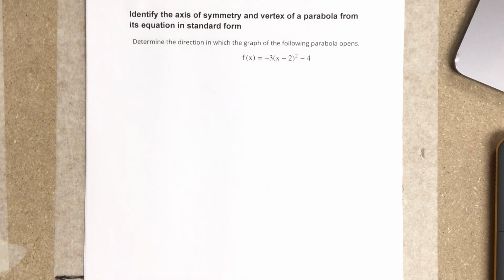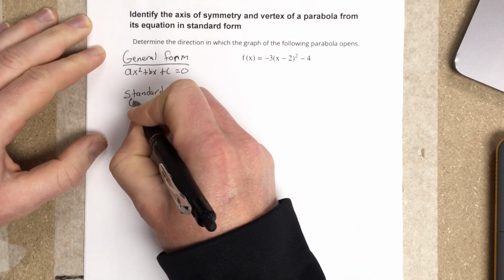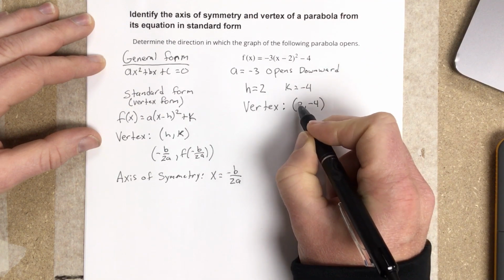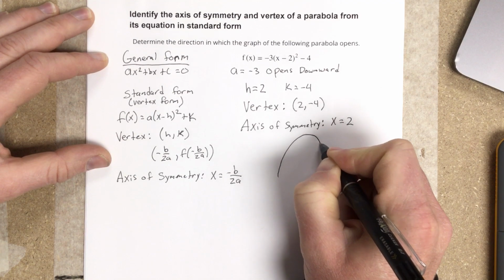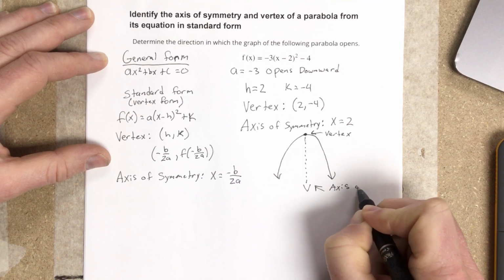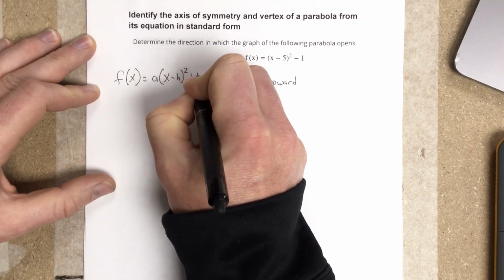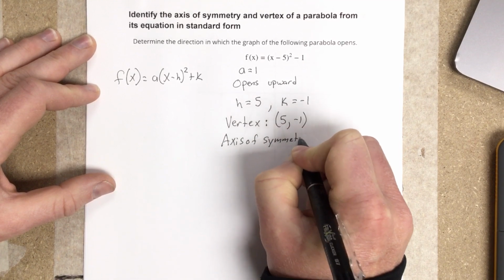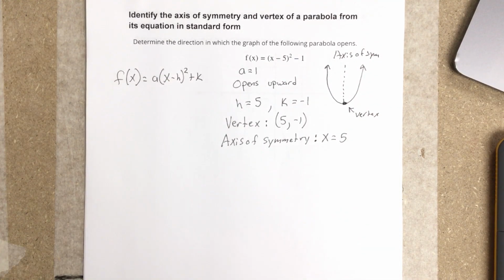Identify the axis of symmetry and vertex of a parabola from its equation in standard form